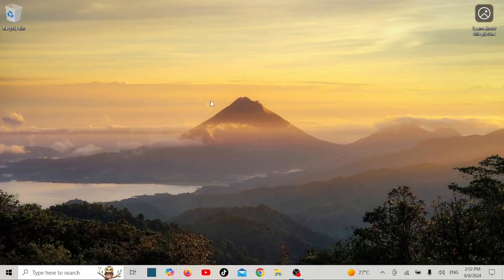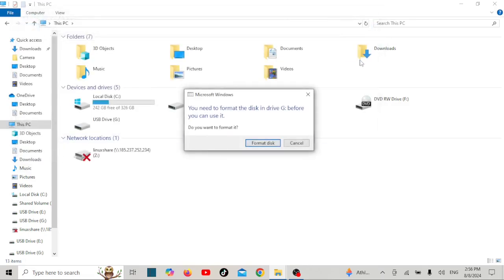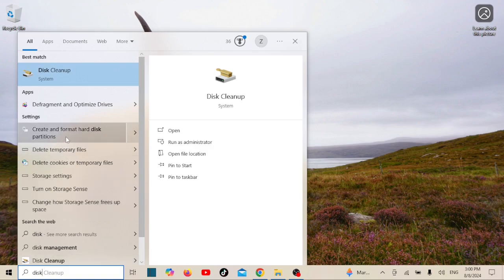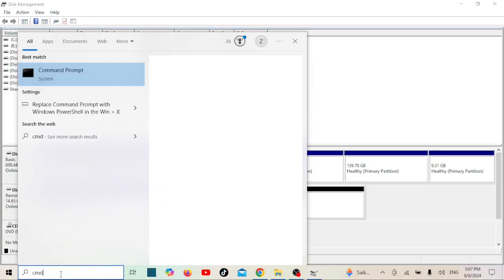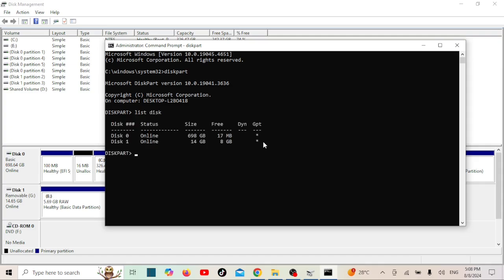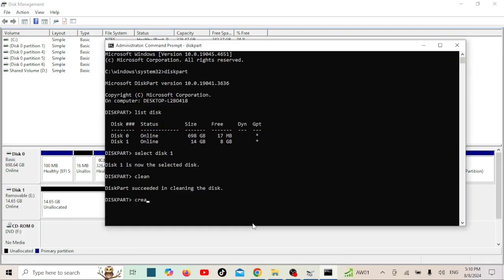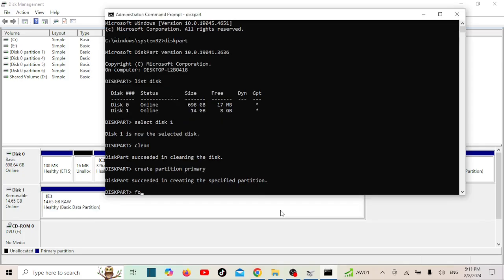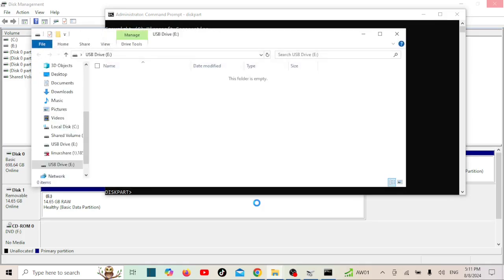Fix USB 0 Bytes Cannot Format Error in Windows 11/10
If you're facing issues with your USB drive in Windows 11 or 10, like seeing "0 Bytes" and being unable to format it, you're not alone! This can be a frustrating problem, but we're here to help you resolve it quickly and easily.

In this comprehensive video, we'll guide you through step-by-step solutions to fix this common USB error. Whether your drive is unrecognized, corrupted, or simply not working as expected, our troubleshooting tips and techniques will get you back on track.